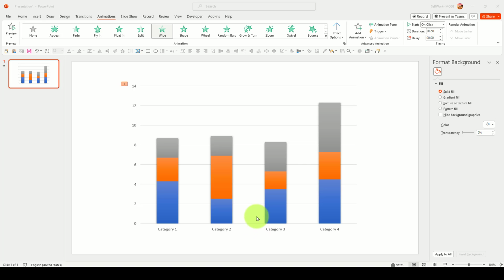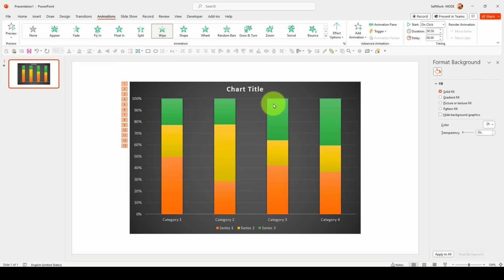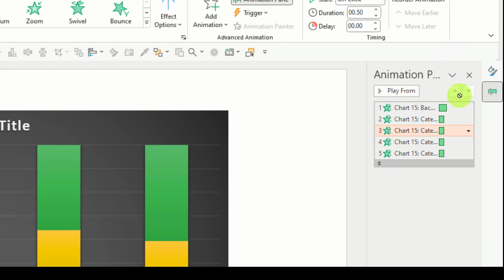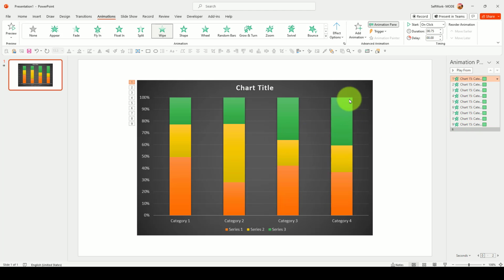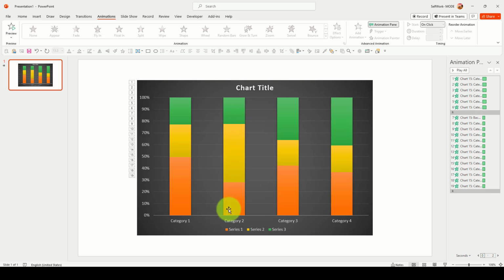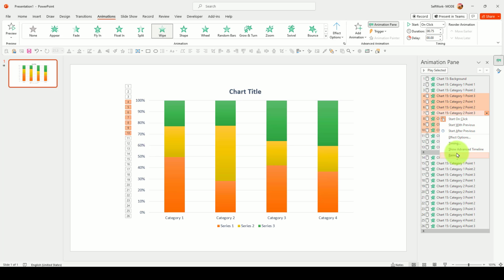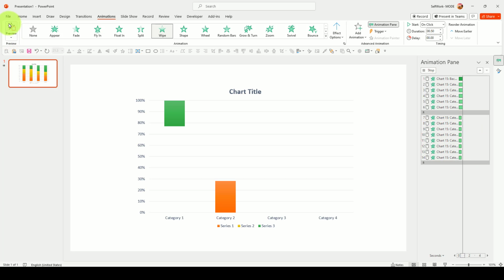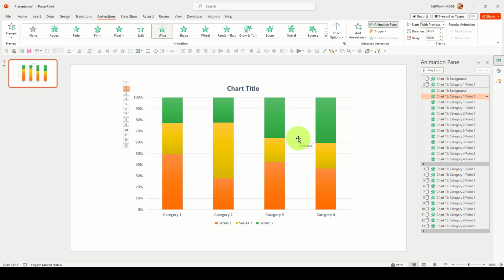Wipe Animation PowerPoint Chart Animation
In this video I'm gonna show you how to create Wipe Animation PowerPoint share this about PowerPoint create one by one animation